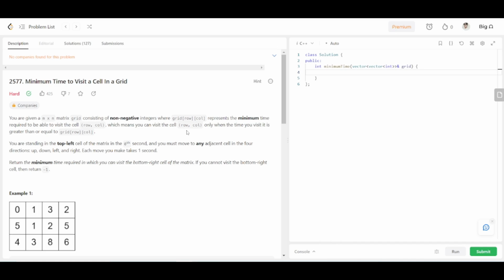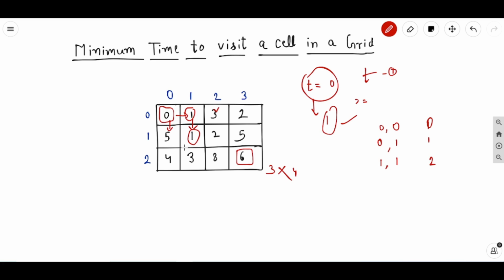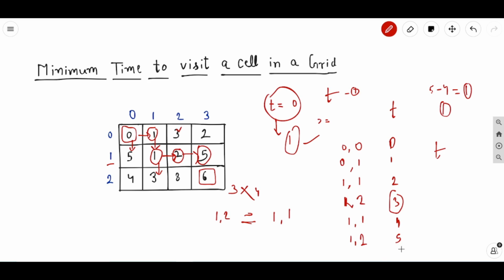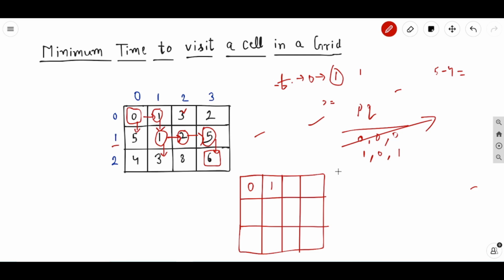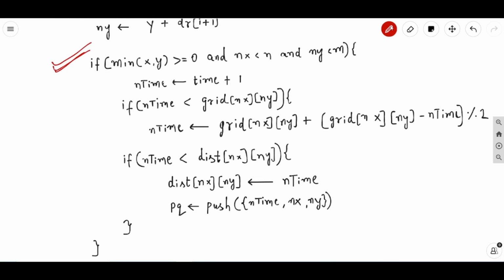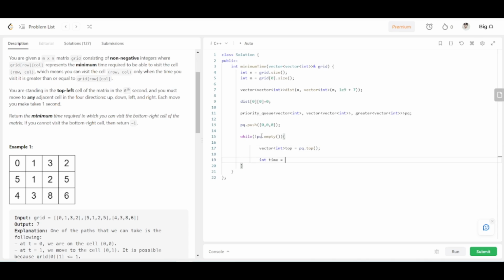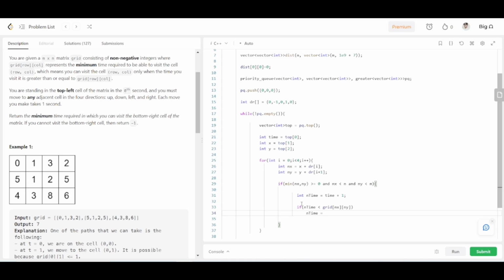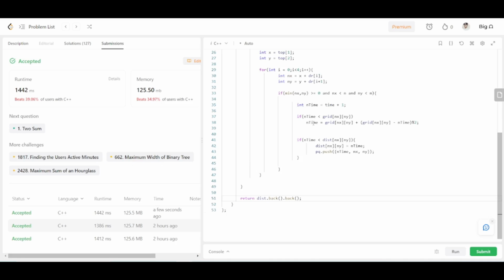Leetcode-2577. Minimum Time to Visit a Cell In a Grid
In this video,  I shall discuss the solution to the problem    2577. Minimum Time to Visit a Cell In a Grid

Prerequisite: Topological sorting